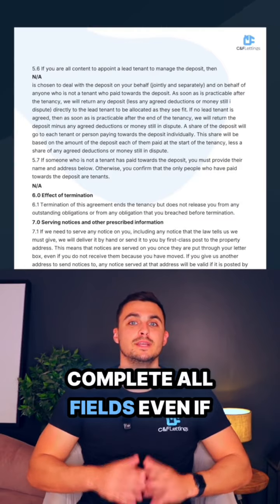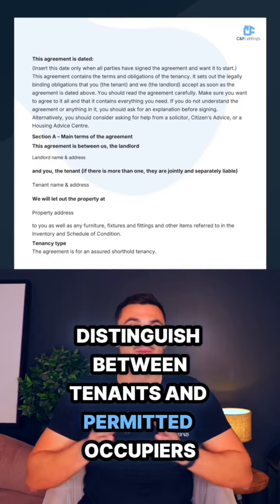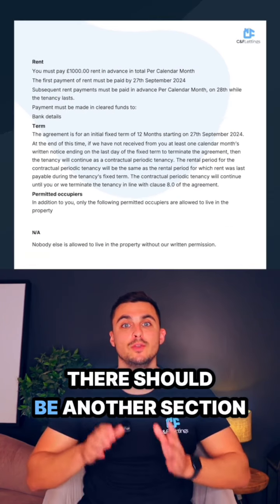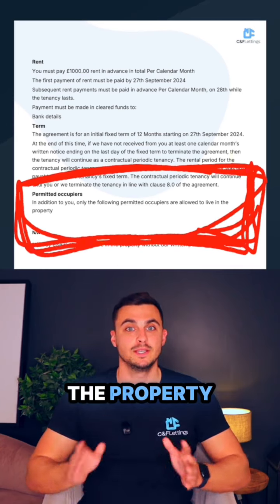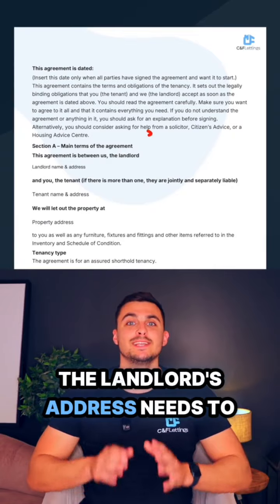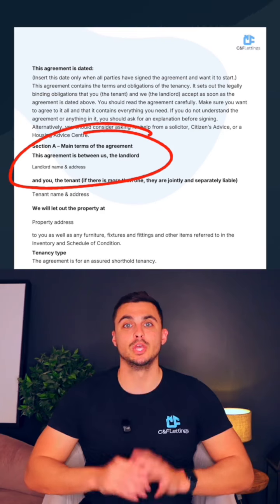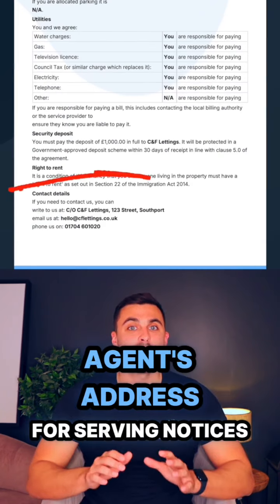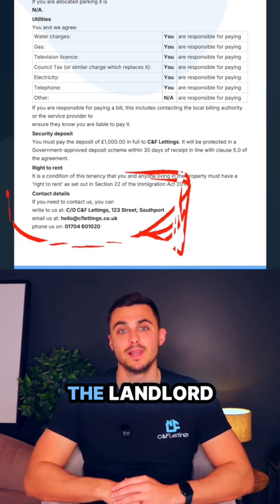🖊️ Signing the Tenancy Agreement – What Landlords Need to Know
Once referencing is done, it’s time to make it official with an Assured Shorthold Tenancy (AST). But even small mistakes in the contract can cause big problems later.

In this video, I cover:
🔹 Why you should never write your own AST
🔹 Common errors to watch for
🔹 What to include (and what not to forget)
🔹 The legal documents you must give the tenant at signing
🔹 Why using e-signatures can save you in a dispute

This is the legal backbone of your rental—get it right from day one.